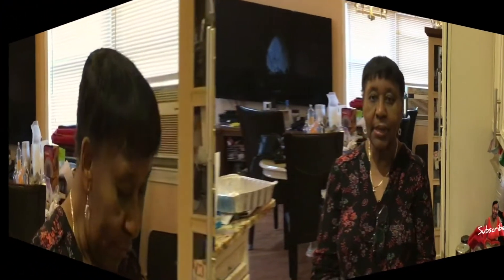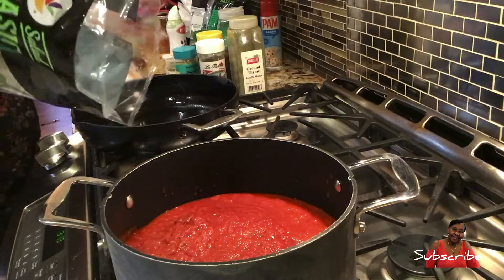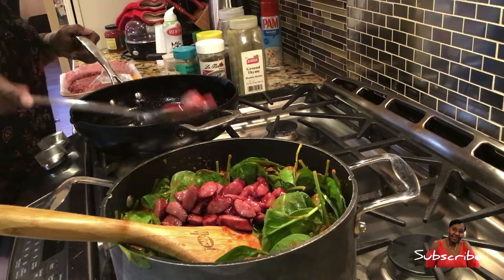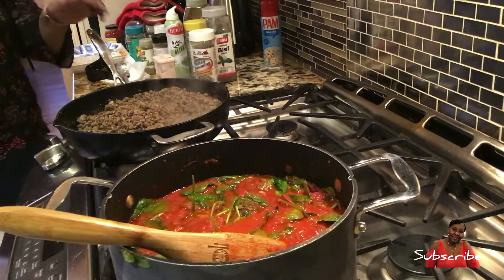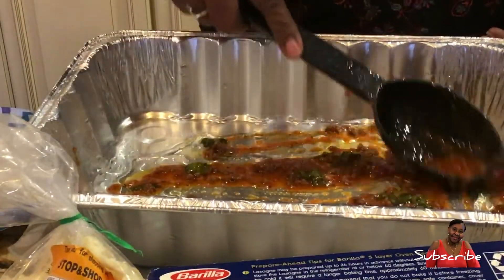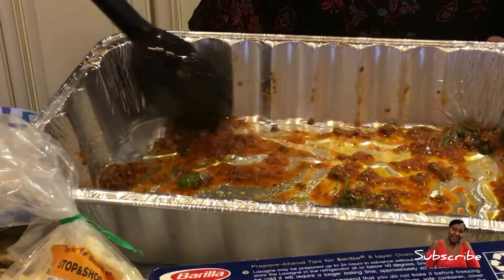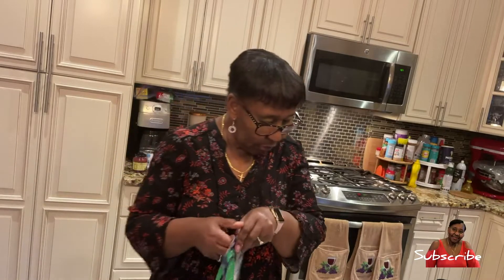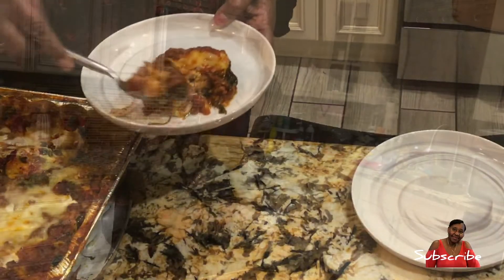How To Make Lasagna My Way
How To Make Lasagna My Way.  There are so many ways to make lasagna and everyone likes what they like.  I want to share my video to show you how to make the recipe my family and friends enjoy.  Take a look.

Ingredients
2 bags of spinach
3 LB of ground beef
1 package of beef smoked sausage
1 package oven ready lasagna
3 jars of your favorite pasta sauce
1 package of shredded mozzarella
1 package of solid mozzarella
1 small container of ricotta cheese - or as much as you like
1/4 cup of grated parmesan cheese
1 tablespoon of Italian seasoning
1 teaspoon salt
1 tablespoon of Garlic powder
1 tablespoon of Garlic and Parsley
1 tablespoon of Onion powder
1 tablespoon of minced garlic
1 teaspoon of Ground Thyme
1 tablespoon of Oregano
1 tablespoon of basil

Cook time - 45 minutes to 1 hour - Check for doneness
Baste with glaze during cook

$BTSSGS

Ipod touch
Sling Studio Hub
Gooseneck bed phone holder mount
Overhead video stand phone holder

Kitchen Tools:
Cutco Knives
Non Stick Cookware
Glass mixing bowls
Spurtle Cooking Utensils
OXO mixing Bowl
Food processor
Echo Show
Instant Pot